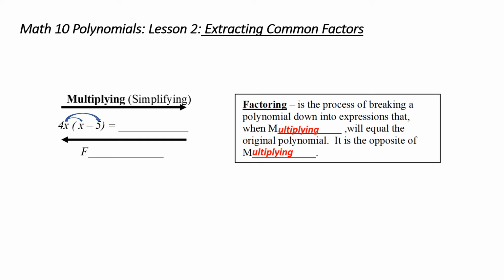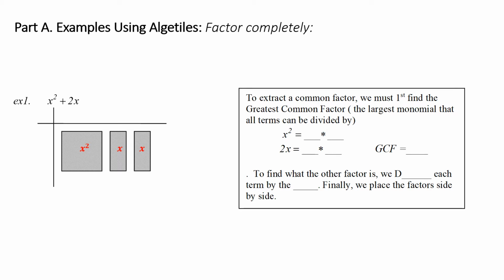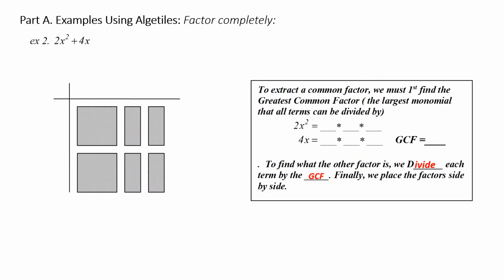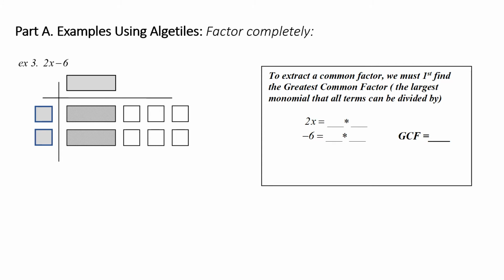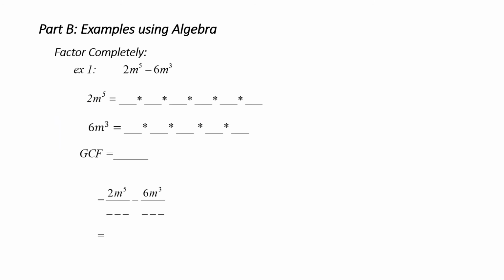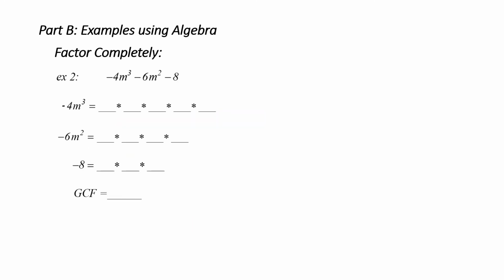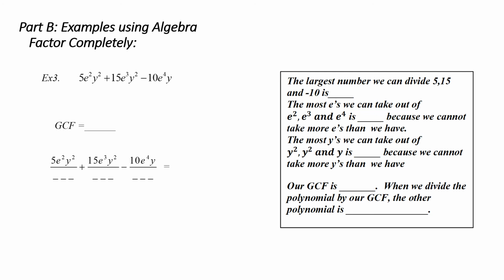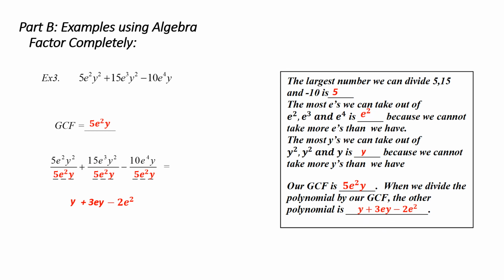Math 10 Polynomials lesson 2 extracting common factors